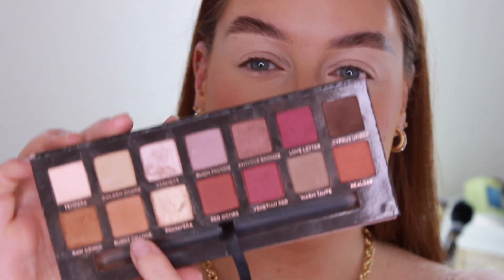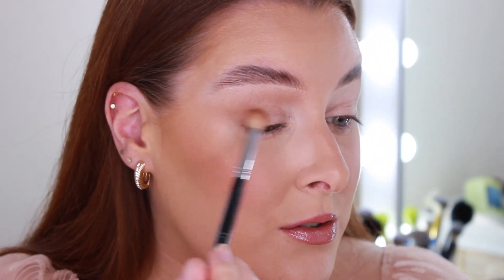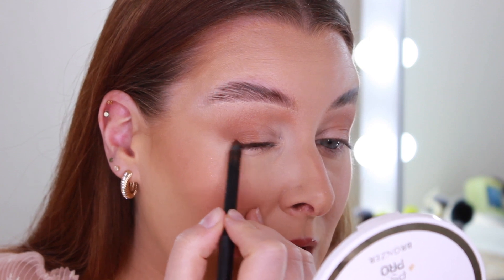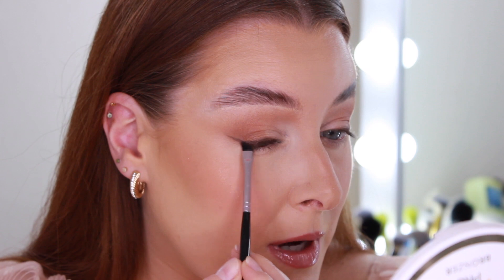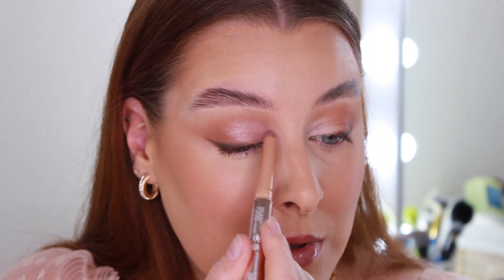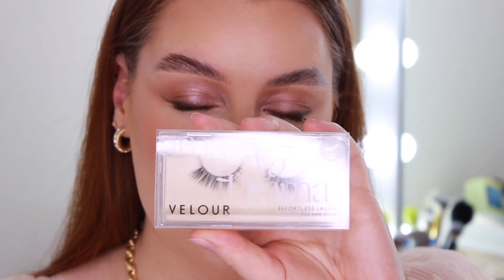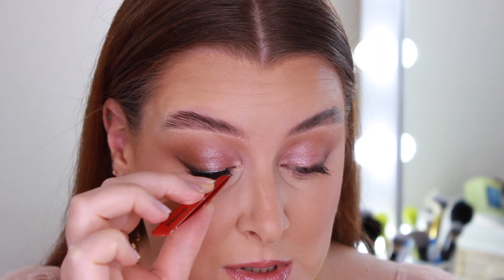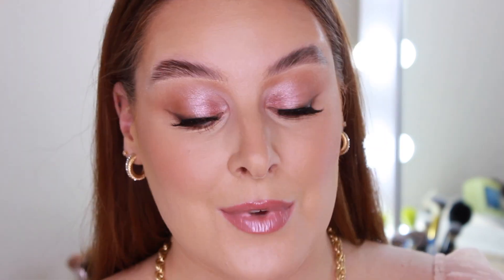Soft Glam Rose Gold Eye Makeup Tutorial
Today we are focusing on just eyes and I am sharing a soft glam rose gold eye makeup tutorial. I hope you enjoy!

Anastasia Beverly Hills Modern Renaissance Eyeshadow Palette

Laura Mercier Caviar Eyeshadow Crayon Bed of roses

L'Oreal Volume Million Lashes Mascara

Velour Lashes No Drama

Barry M Brown Waterproof Liner -